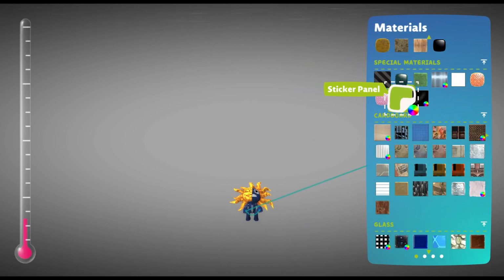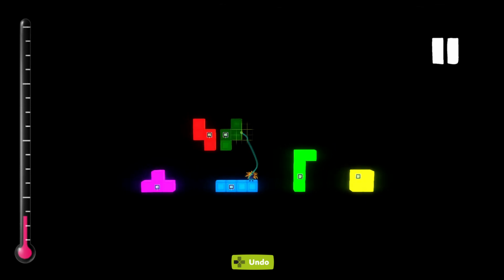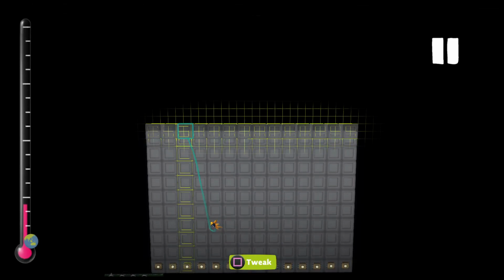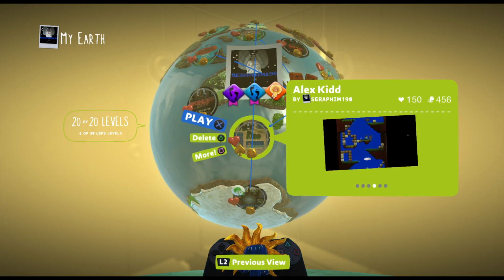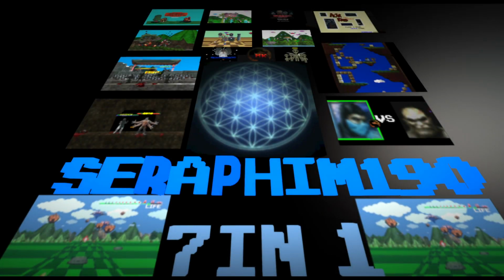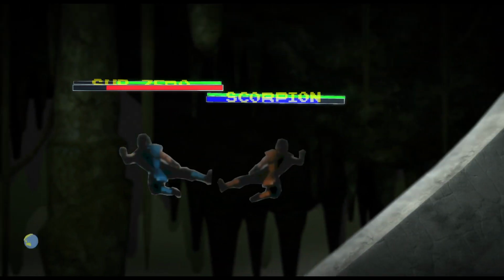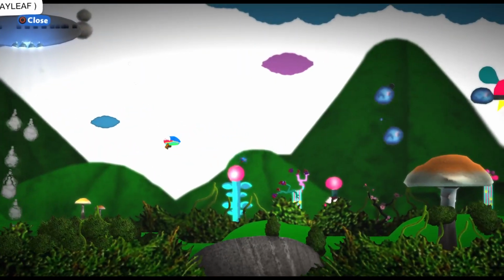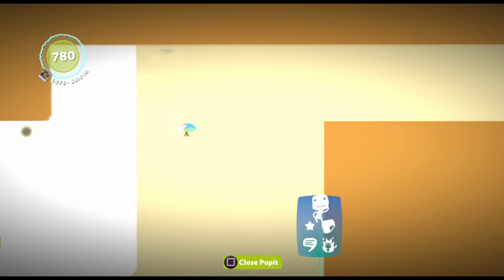Tetris Effect | Recreated In Little Big Planet!!!!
Are you new to PSVR?  or really really old gamer from way back? Then this is the place for you!
Welcome to your No#1 source for Daily PlayStation VR Reviews, NEWS & Gameplay!
I upload almost daily, and respond to almost every comment, Your support is essential to The Seraphim Channel

There are over 1500 Gaming videos for you to enjoy from Minecraft tutorials, No man's sky playthroughs and every single week i introduces a New VR game to the PSVR community

GOAL: later next year i will start development for "Seraphim Sky" a infinite universe space simulation RPG VR experience for the playstation 4.
i will upload progress regularly here on youtube as well.

 Gaming since 1989
Playing games for over 25 years.
i mostly play games at night mostly